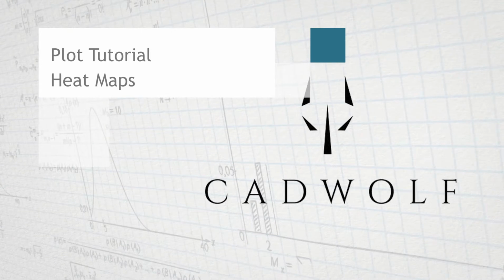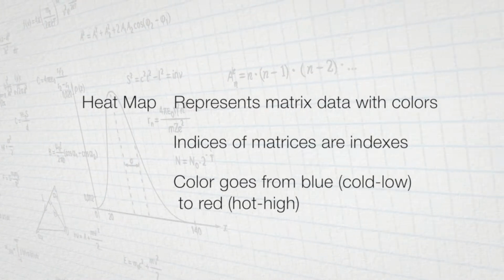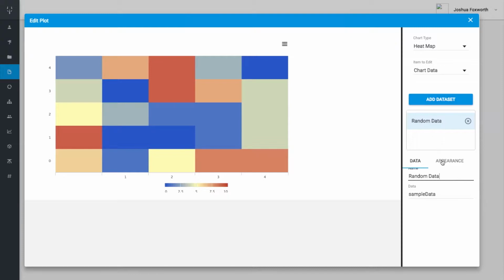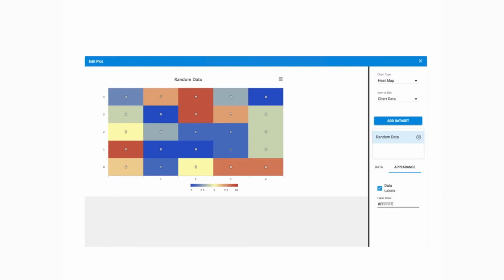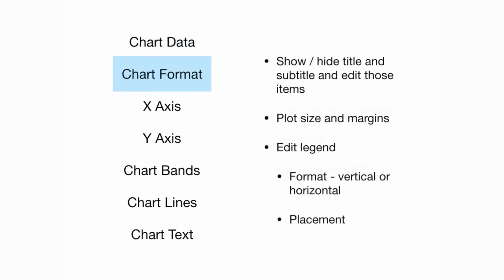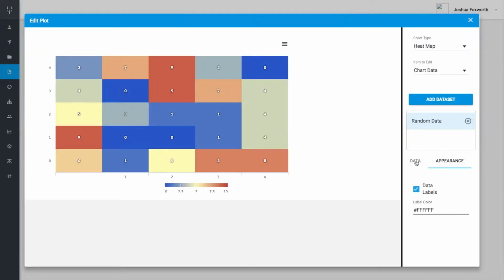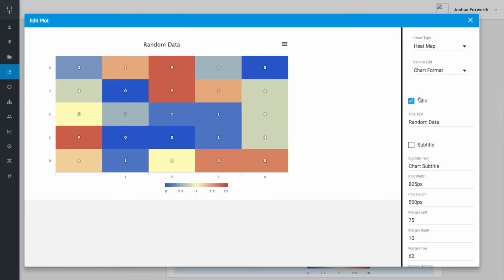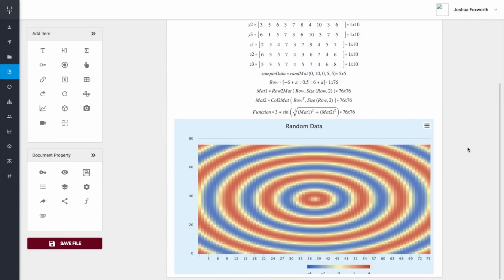CADWOLF Tutorial on Heat Maps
A tutorial on how heat maps are used in CADWOLF